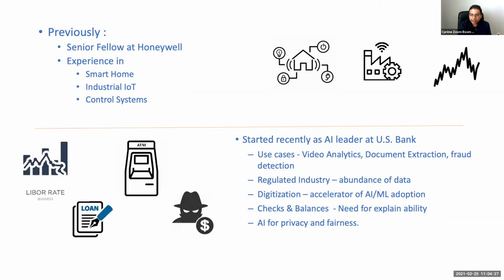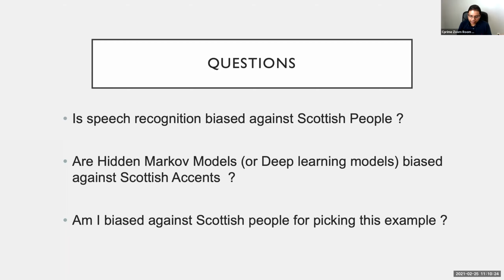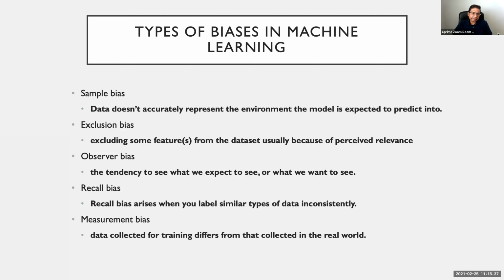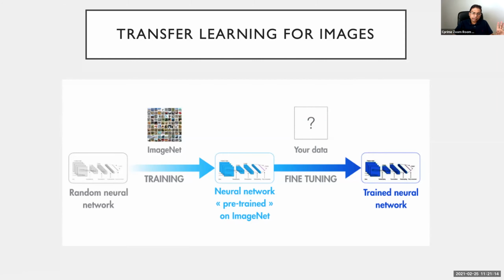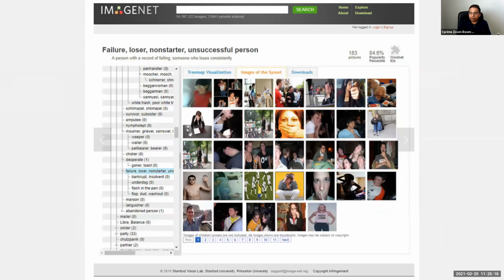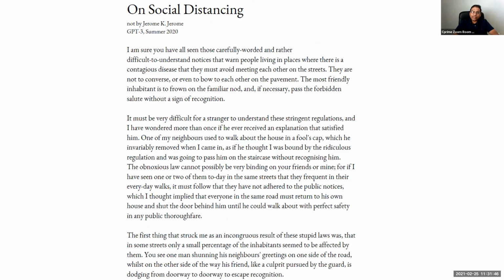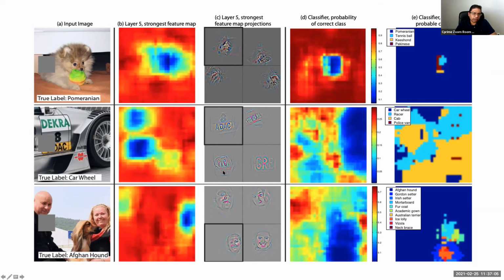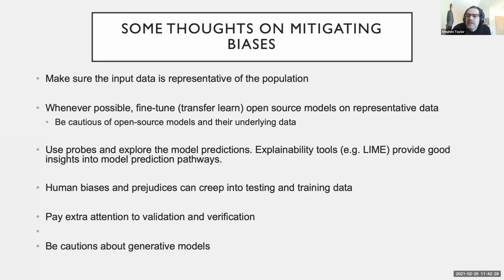Bias/Fairness in AI - Tina Nguyen and Soumitri Kolavennu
Discussion of bias and fairness in Artificial Intelligence